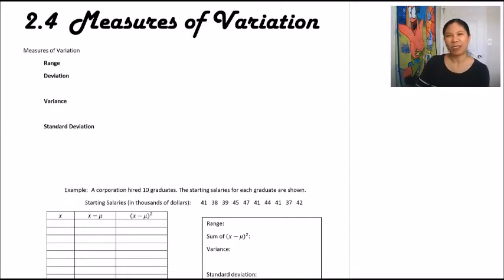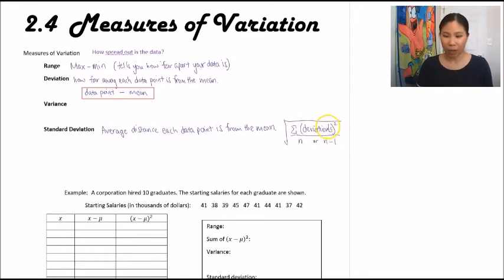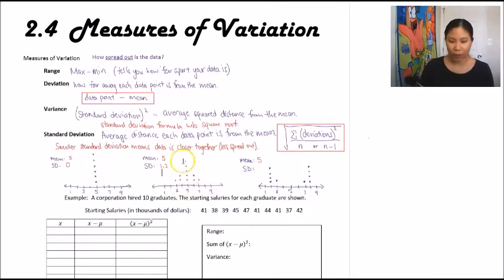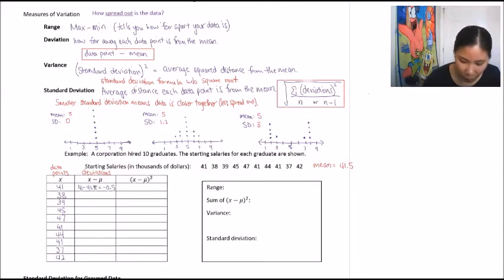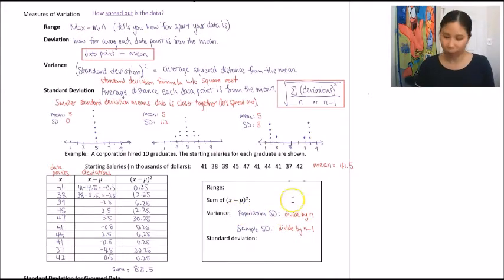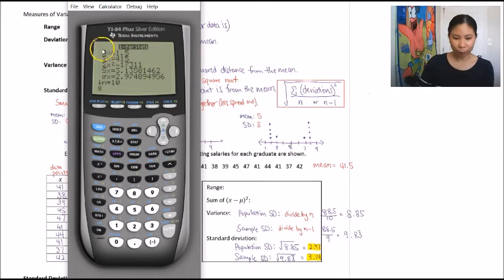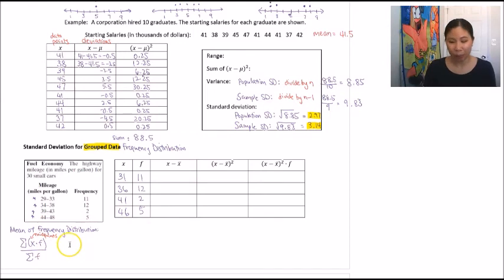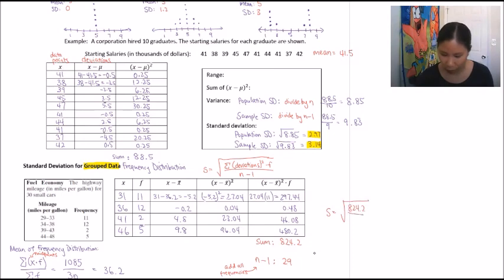HStat 2.4 Part 1 Measures of Variation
Range, Standard Deviation, Variance, Standard Deviation of Frequency Distributions